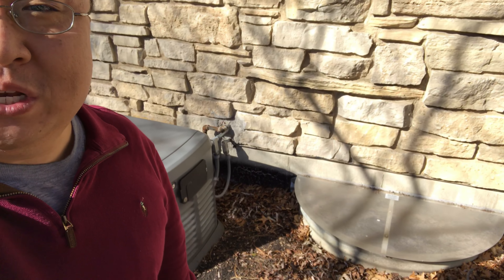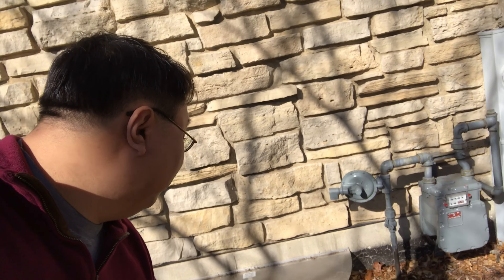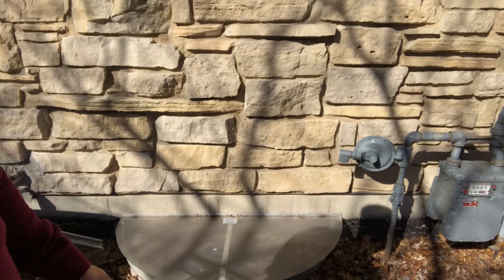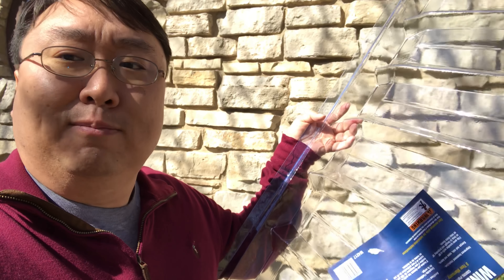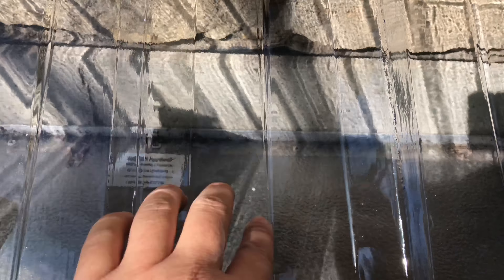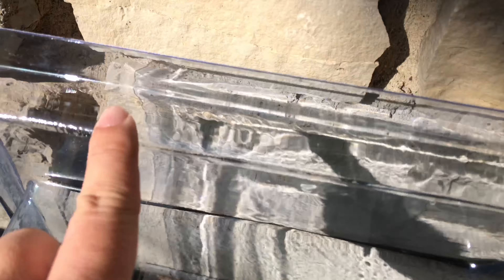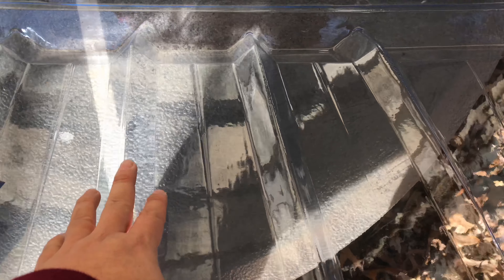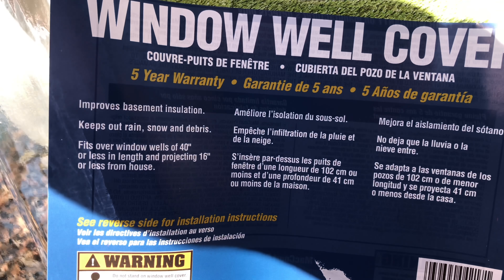Cheap Clear Window Well Cover Review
Maccourt
MacCourt Window Well Cover W4217-1 Type M Bubble Circular

42 inch x 17 inch x 15 inch
Bubble style
Circular shape
Cover Width: 40 inch - 49 inch

MacCourt window well covers are designed to protect your basement from water, keep your wells free of debris and improve your basement energy efficiency. Protect your basement by preventing water from entering through the window wells. Keep your wells free of animals, leaves and other debris. Made of clear plastic to let natural light into your basement. Improves your basement insulation = energy Saver. 5 year warranty against manufacturers defects. Heavy duty covers carry a 10 – year warranty. Expedition Money LLC